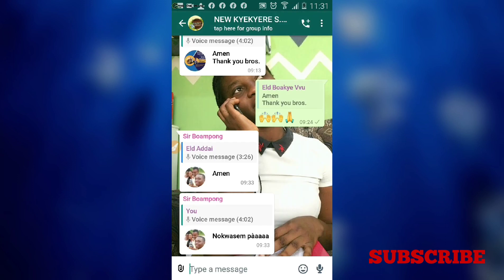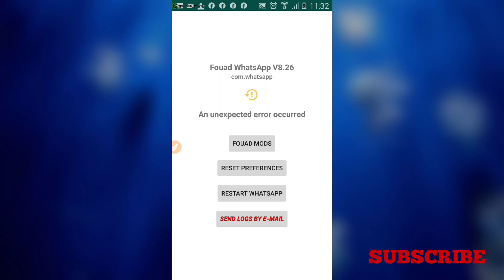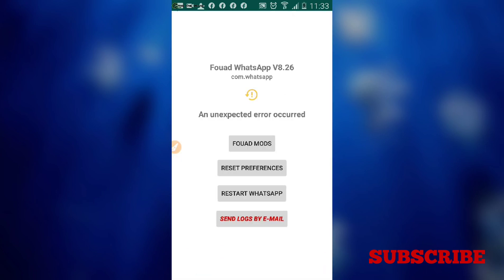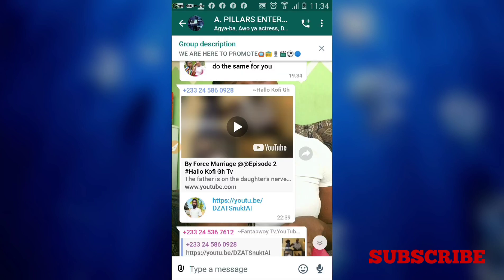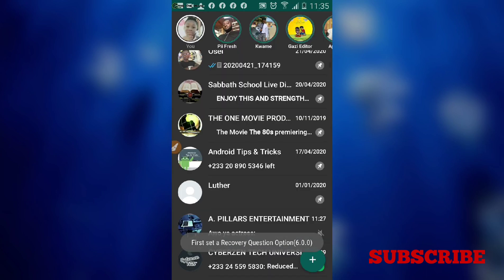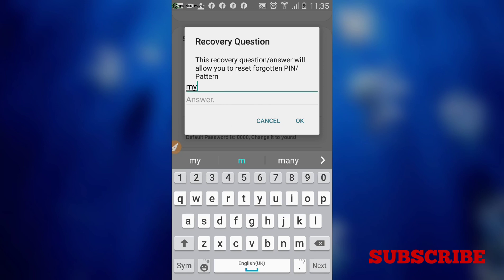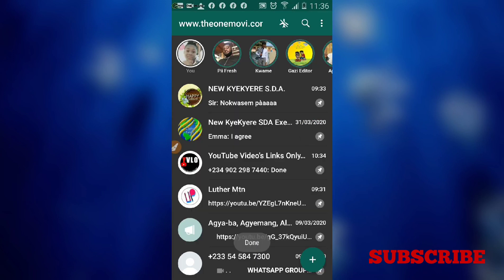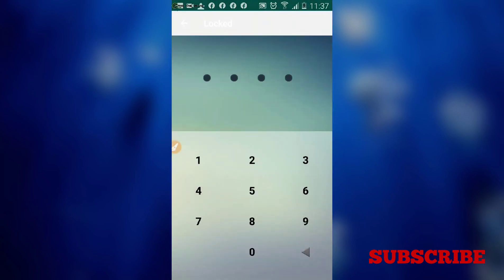How Lock Each whatsapp chat with different pin of pattern. And how to recover if forgotten.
Lock Chat by Chat with Different Password. ( THE ONE MOVIE ).

This Video will help you to lock or put a password on individual whatsapp chat.

You can set a different pin or pattern for each chat. And how to recover a forgotten pin or pattern..

Set_and_Recover_PIN_on_WhatsApp _Chat.